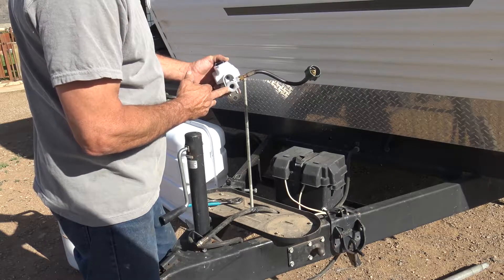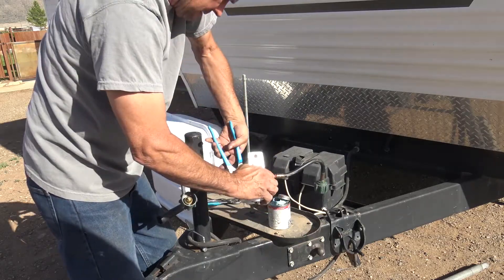RV Propane Leak Repair - Regulator and Hose Replacement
If you have an RV Propane Leak, or you have gas smell at RV propane tank - you probably need an RV propane regulator replacement.  Install RV Jacks

Parts:
Thread Compound

EQUIPMENT WE USE TO RECORD OUR VIDEOS:
Sony Camera

Need to know how bubble test for gas leak or you have gas smell at rv propane tank - we show you what to do if your hose leaking on propane tank.  Regulator and Hose Replacement tips and RV Propane Leak Repair.